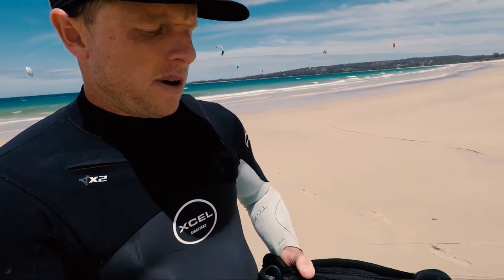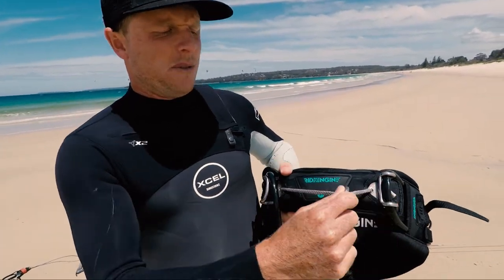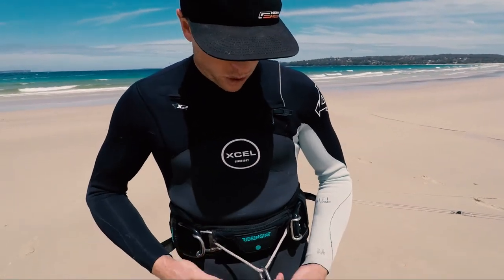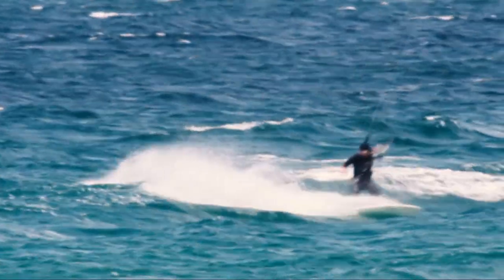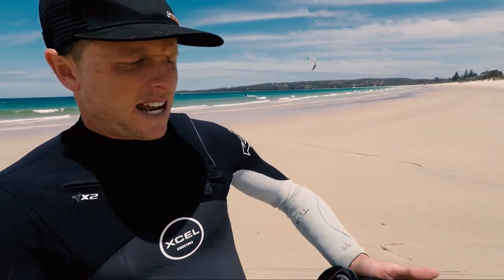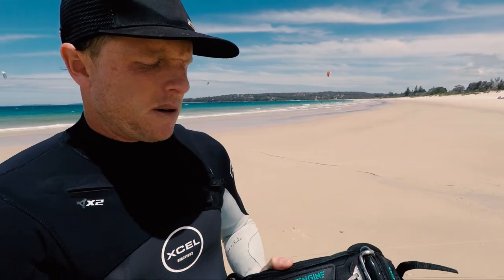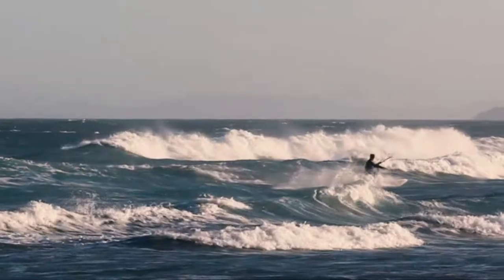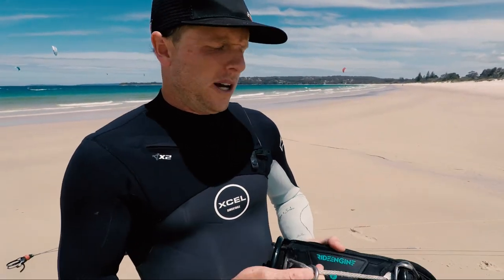Sliding Rope Harness Spreader Bar Review (Ride engine harness)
Let's look at the sliding spreader bar harness, how it works and if it would suit you and your Kitesurfing. This video is a quick review of my ride engine harness with a 10 inch sliding spreader bar.

For my type of Kitesurfing riding style, in waves, Freeriding and generally just burning around, I found the ride engine harness sliding spreader bar really comfortable and offered just enough additional range of motion to throw down much better turns overall without the need to unhook

For me, it means you can stay hooked in, as the harness and bar are not as restricting or in the way.

If you are looking for a new harness, and trying to decide whether the sliding spreader bar is a good option, I recommend giving it a go.

Some of the pros

- Comfortable riding
- Better range of motion

Cons

- Self landing and launching with the chicken loop attached to the spreader bar, rope is slightly more difficult in certain situations

- Can't unhook

- Susceptible to wear and tear

- Rope is potentially dangerous with below the bar depower

Kitesurfing Harness Sliding Spreader Bar Review (Ride Engine Harness)